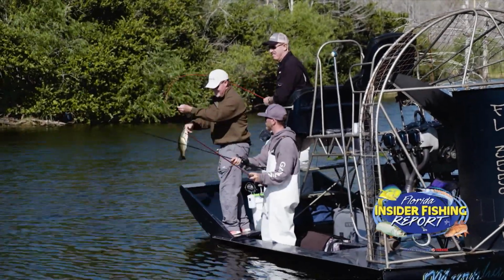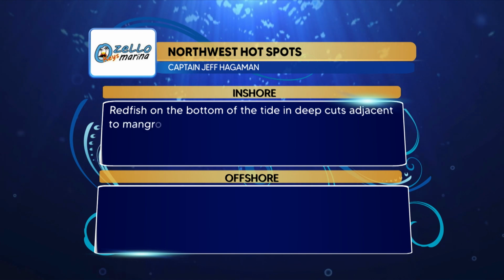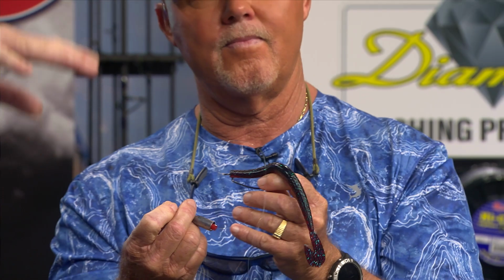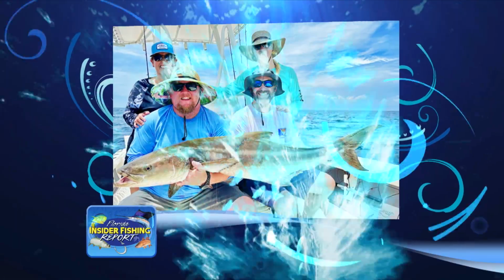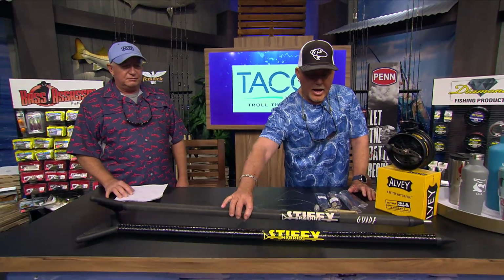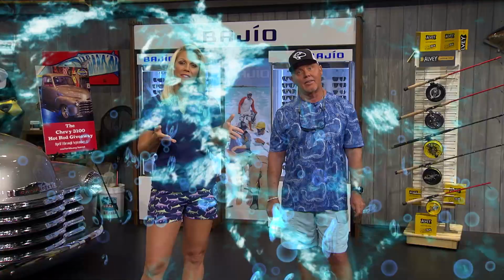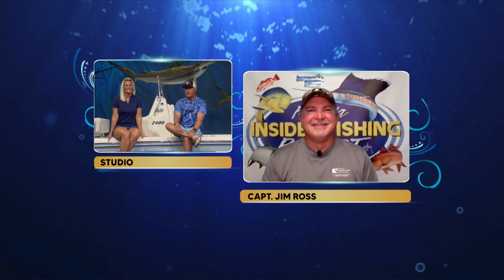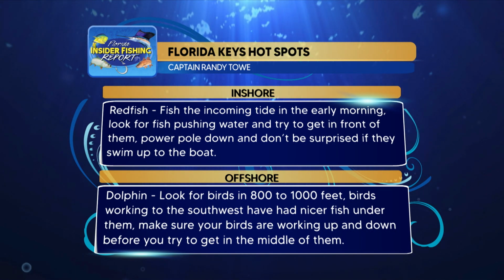Florida Insider Fishing Report 2021 - Week 22 - Bass